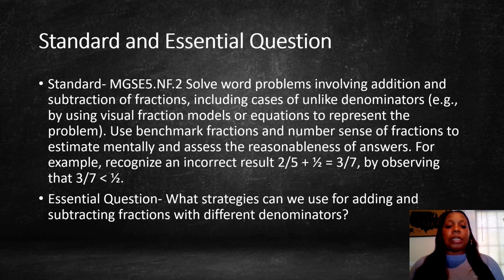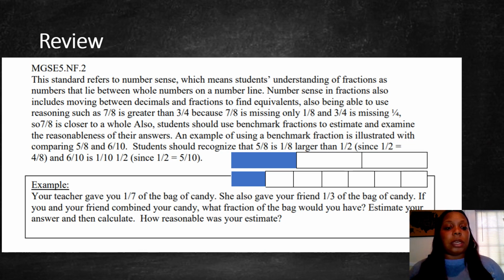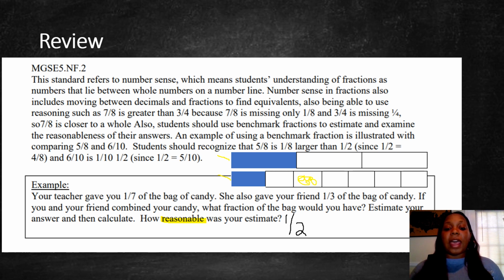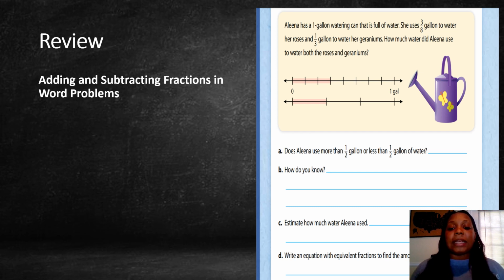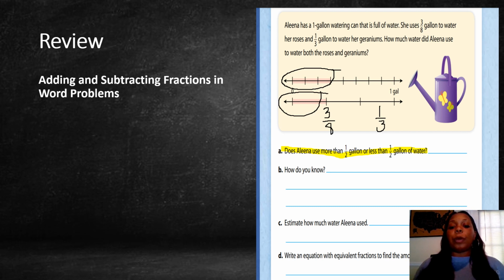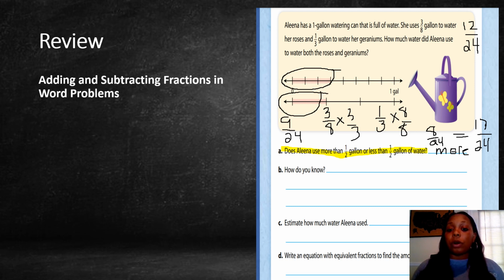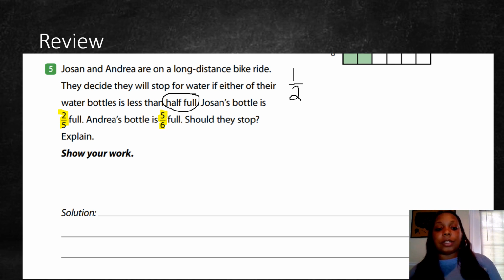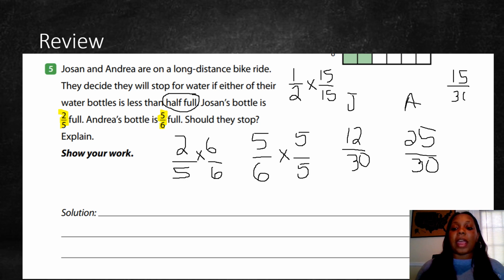Benchmark Fractions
MGSE5.NF.2